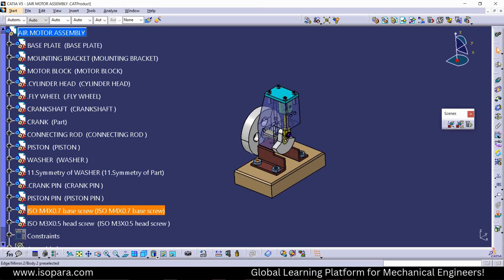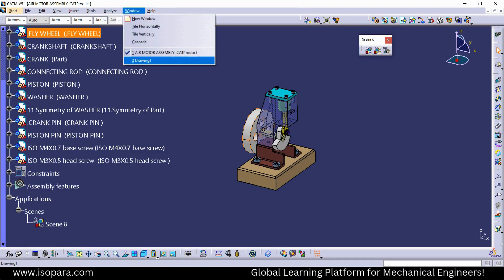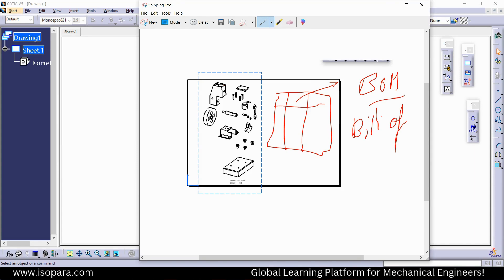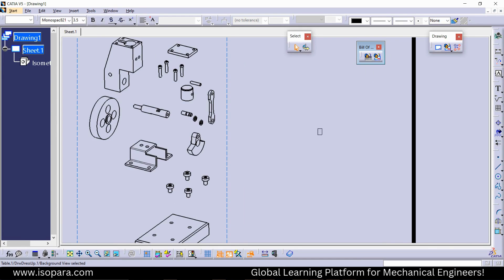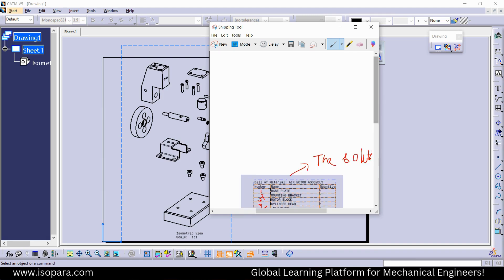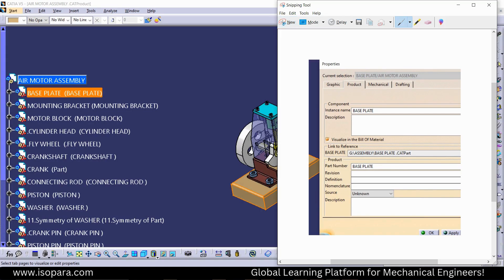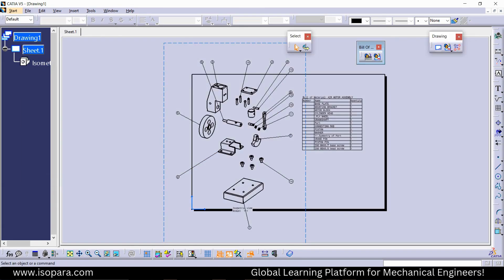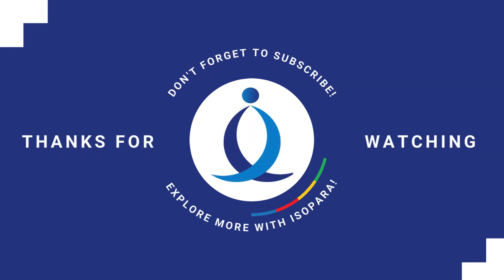📋 Bill of Materials (BOM) Explained! | Everything Mechanical Engineers Need to Know ⚙️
A Bill of Materials (BOM) is the backbone of any manufacturing process! 🔩📄 In this video, we’ll cover:
✅ What is a BOM?
✅ Types of BOMs
✅ Importance in Mechanical Design & Manufacturing

Whether you're a mechanical fresher or an experienced engineer, understanding BOM is crucial for product development. Don't miss out!